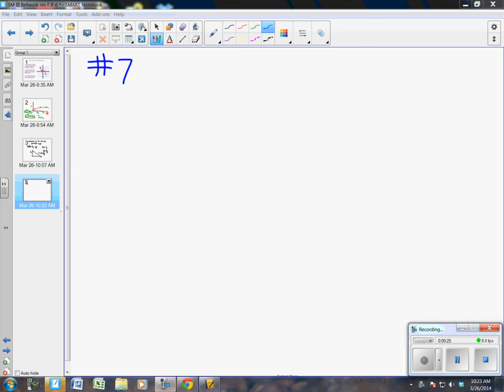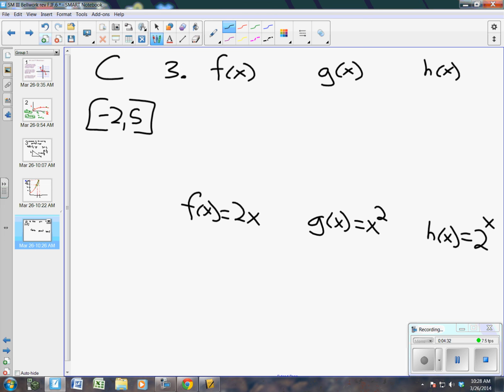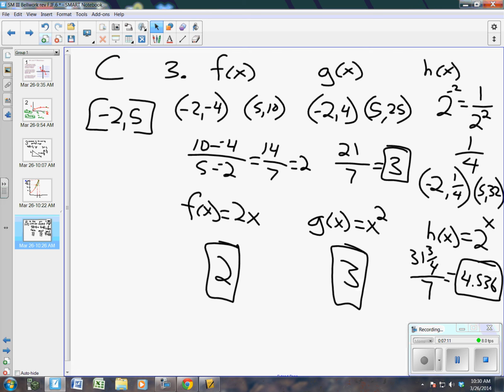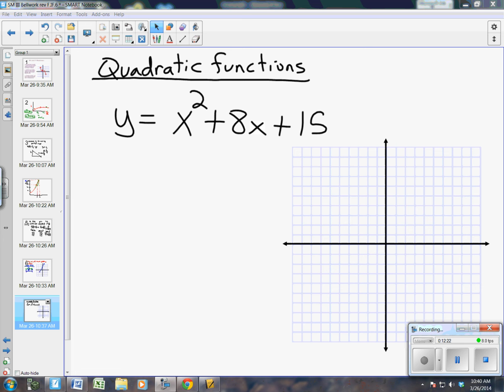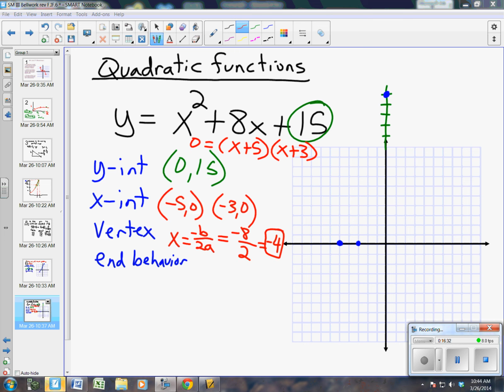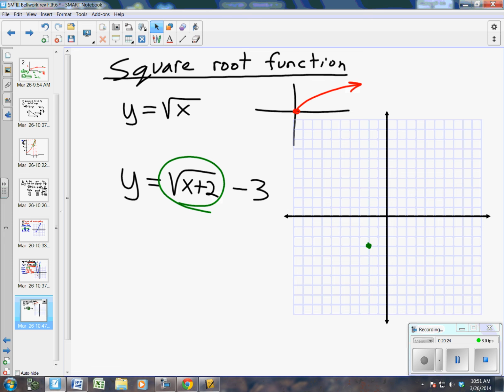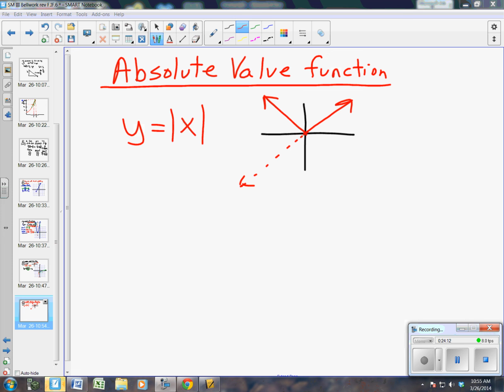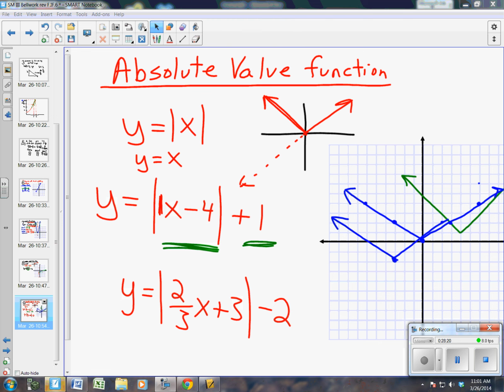SM III Honors vid 3 26 14